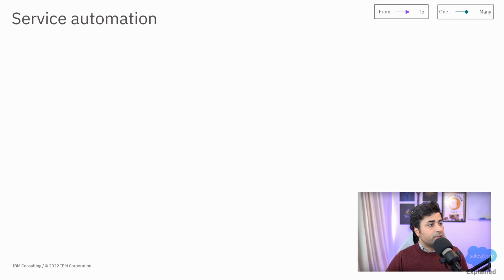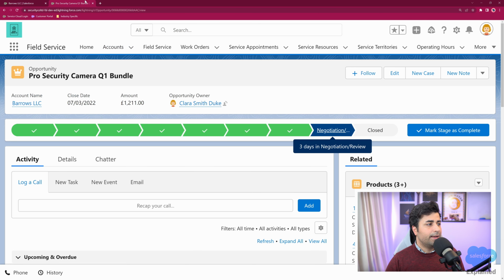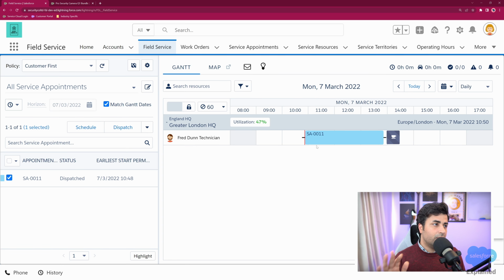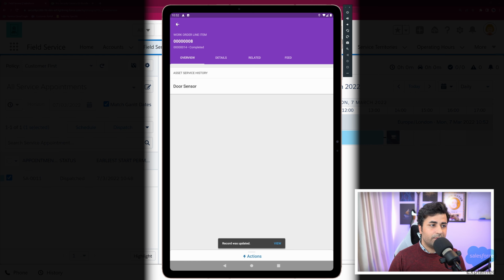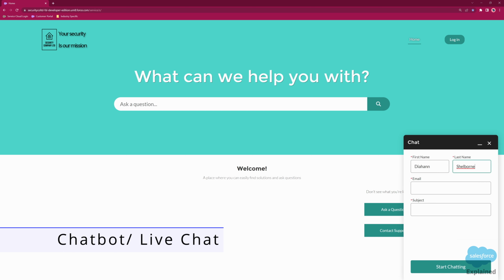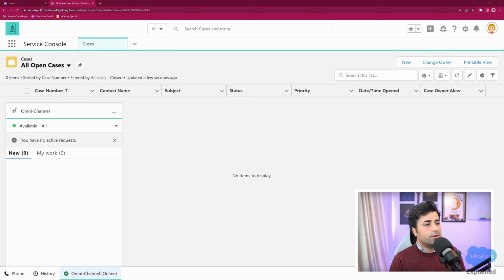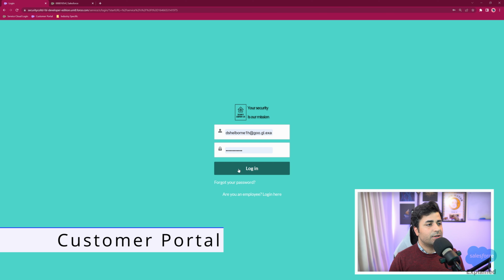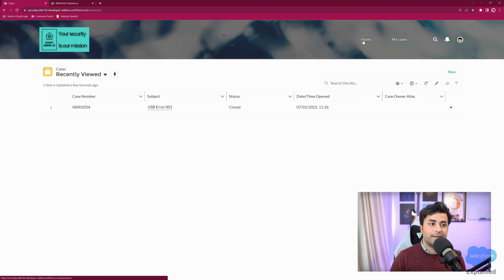Salesforce Explained - Service Automation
Service Automation episode covers core components of service automation in Salesforce
- Field Service Lightning: Scheduling, Dispatch, Mobile App
- Service Cloud: Omni-Channel, Knowledge Management
- Communications: Chatbot, Email and Telephony Integration
- Experience Cloud: Customer Portal, Authenticated Access, Branding